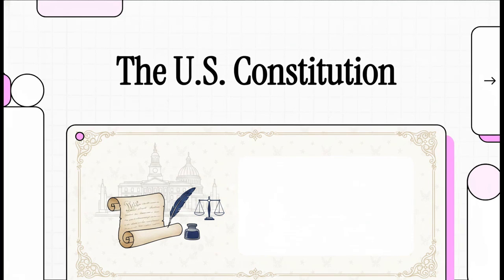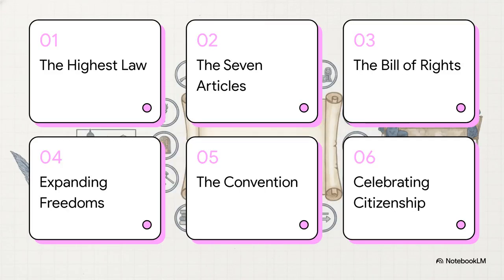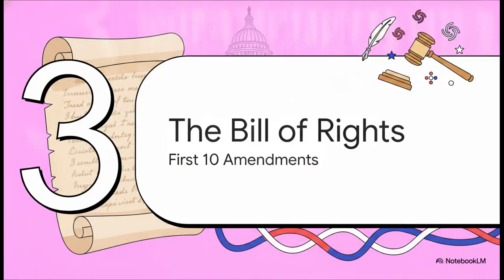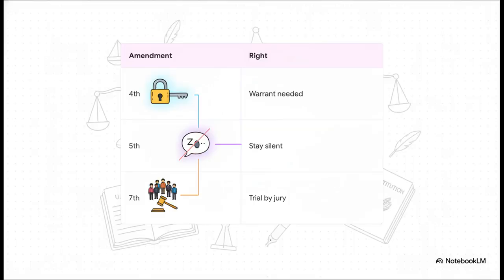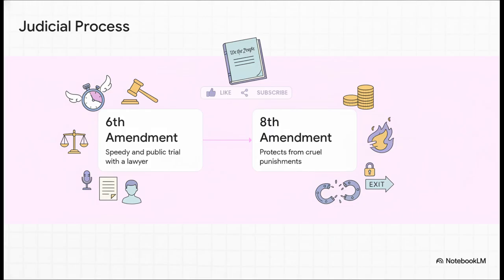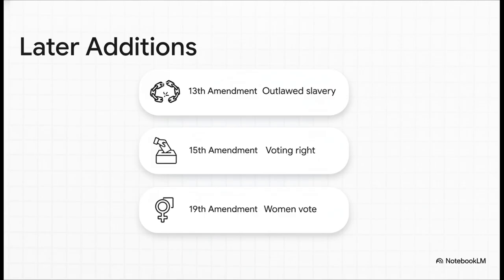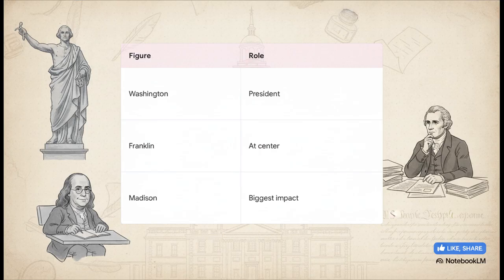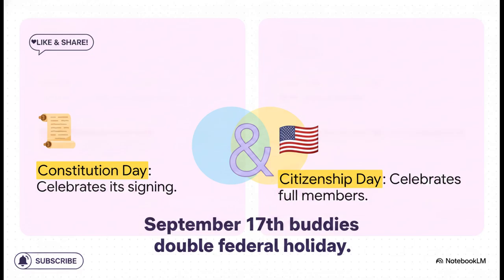The U.S. Constitution Explained: Bill of Rights, Amendments & "We the People"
Discover the foundation of American democracy! In this video, we take an in-depth look at the U.S. Constitution, the document that explains how the United States government works and protects the rights of every citizen

Known as the "highest law in the land," the Constitution is the rulebook that all other laws must follow

We explore:
The Preamble: The famous introduction beginning with "We the People"

The 7 Articles: The framework for how the government operates

The Bill of Rights: A deep dive into the first 10 amendments, including Freedom of Speech, the right to a speedy trial, and protection from unfair searches
Key Amendments: We discuss the 13th (outlawing slavery), 15th (voting rights for African-Americans), and 19th (voting rights for women)

History: Learn about the Constitutional Convention of 1787, George Washington, and James Madison, the "Father of the Constitution"